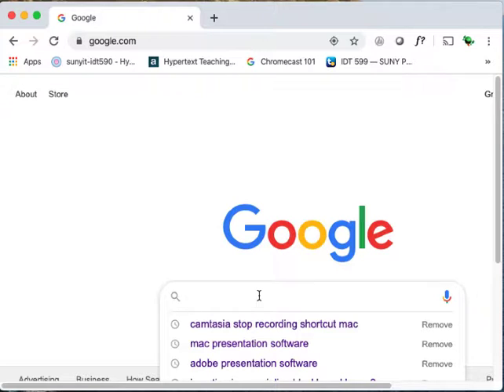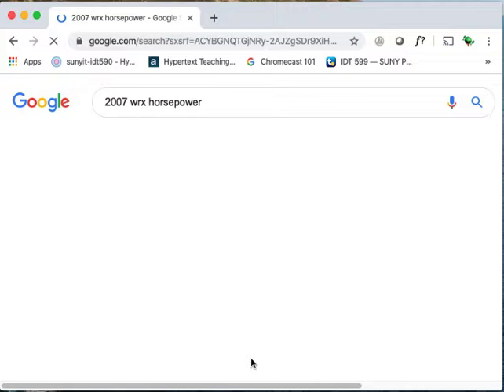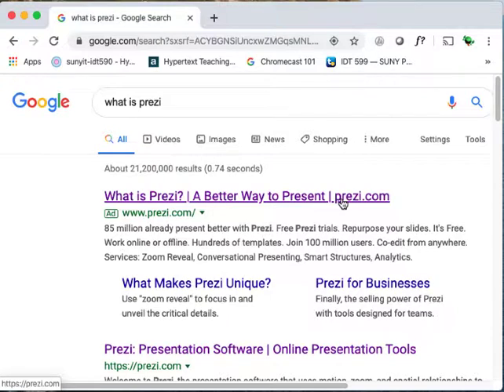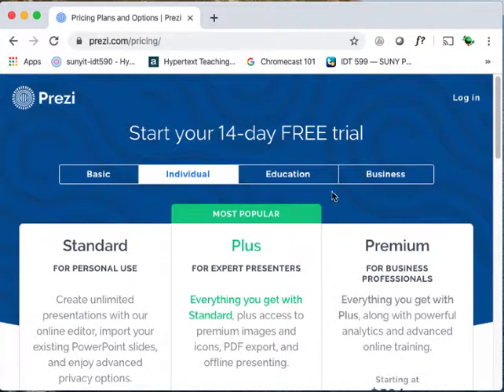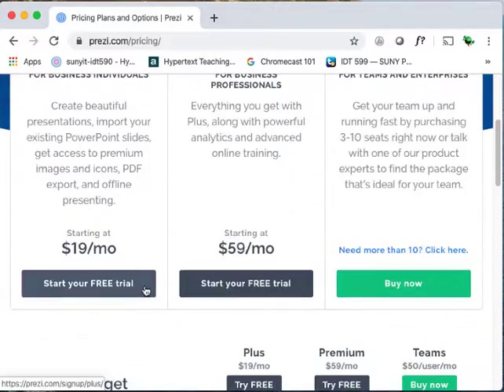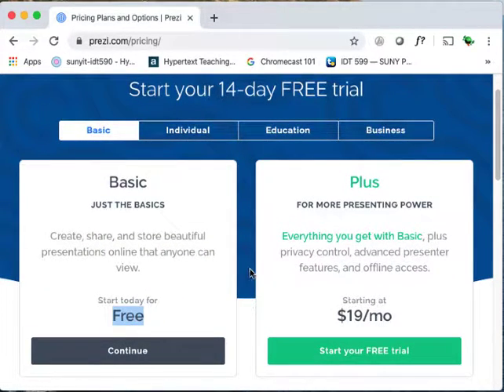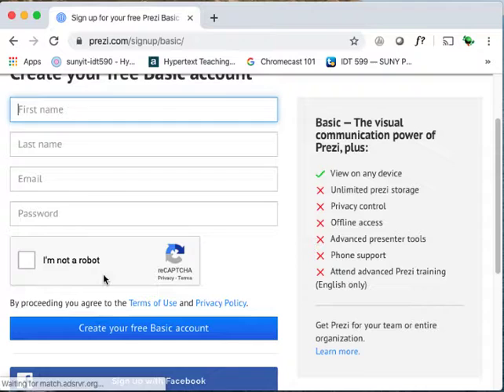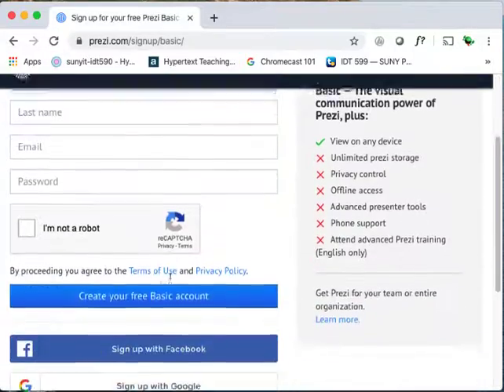WhatPreziIs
A brief intro to what Prezi is.